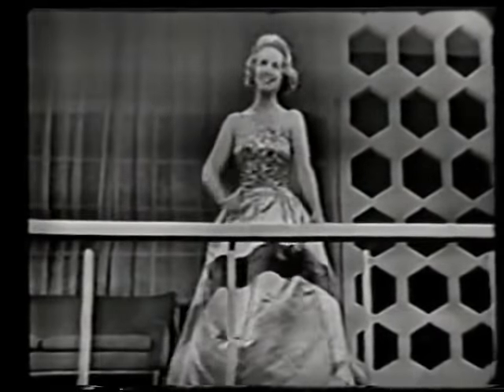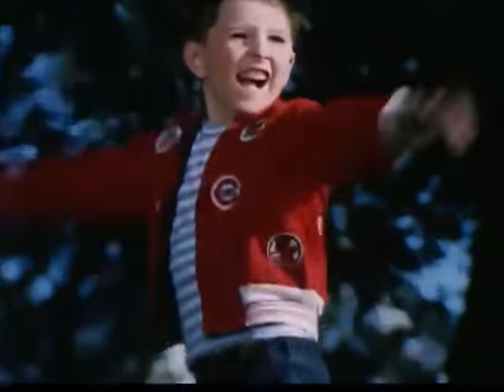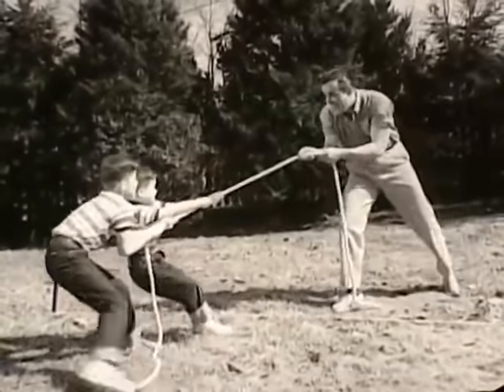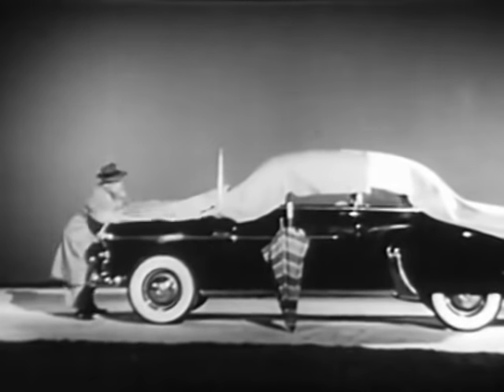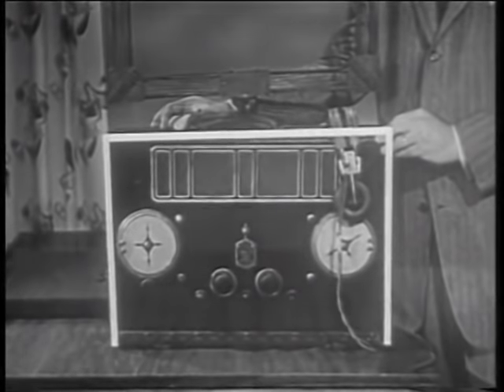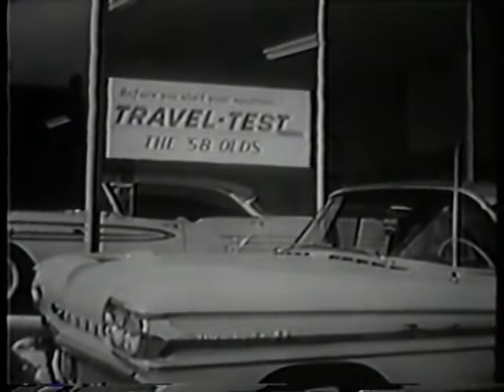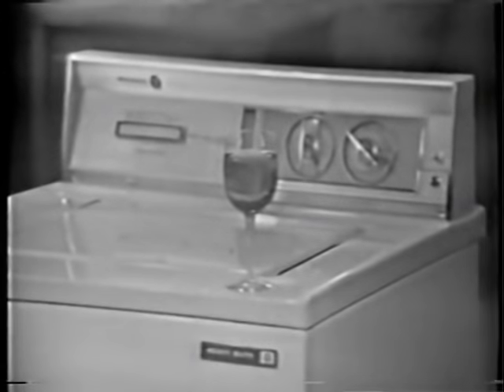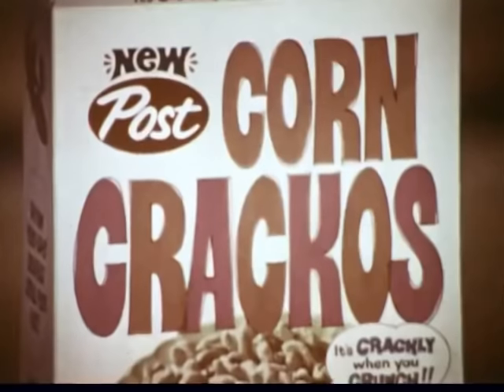3️⃣9️⃣ Commercials that aired on American TV during the 1950s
Hello, I'm Emma👸👍Like_Share_Subscribe for more content like this, thanks a lot🙏

39 Commercials that aired on American TV during the 1950s:
1️⃣ Borden's
2️⃣Peanut Brittle
3️⃣DeSoto
4️⃣Perma Starch
5️⃣RCA Vivtor
6️⃣Living Curl
7️⃣Casual
8️⃣Oldsmobile
9️⃣Post
🔟Deep Magic
1️⃣1️⃣Post
1️⃣2️⃣Rocket 8
1️⃣3️⃣Post
1️⃣4️⃣Duz
1️⃣5️⃣Post
1️⃣6️⃣Eastern
1️⃣7️⃣halo
1️⃣8️⃣Oldsmobile
1️⃣9️⃣Post
2️⃣0️⃣Eastern
2️⃣1️⃣Car Plate
2️⃣2️⃣Korday
2️⃣3️⃣Eastern
2️⃣4️⃣Oldsmobile
2️⃣5️⃣RCA Victor
2️⃣6️⃣Oldsmobile
2️⃣7️⃣Post
2️⃣8️⃣RCA
2️⃣9️⃣Toki
3️⃣0️⃣Moon Drops
3️⃣1️⃣Toki
3️⃣2️⃣Spin Curlers
3️⃣3️⃣Westinghouse
3️⃣4️⃣Tonette
3️⃣5️⃣Ansco
3️⃣6️⃣Westinghouse
3️⃣7️⃣Ansco
3️⃣8️⃣Westinghouse
3️⃣9️⃣Post